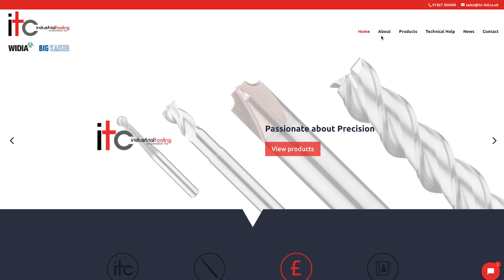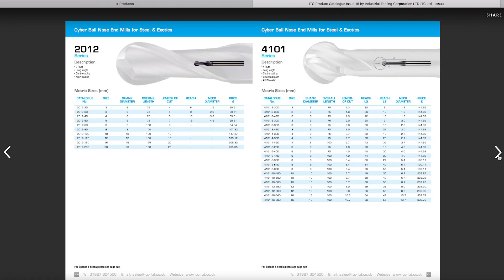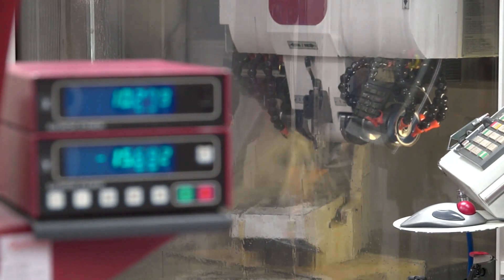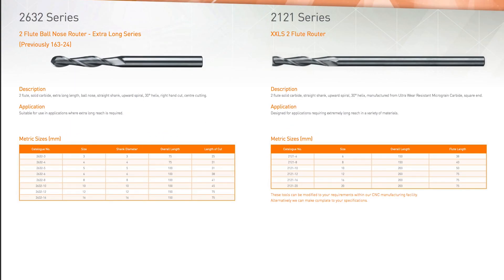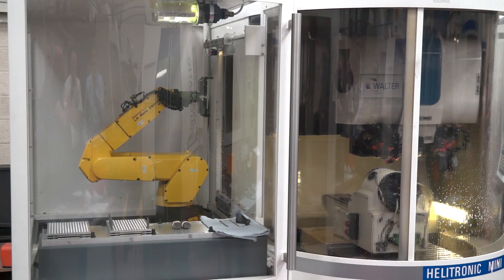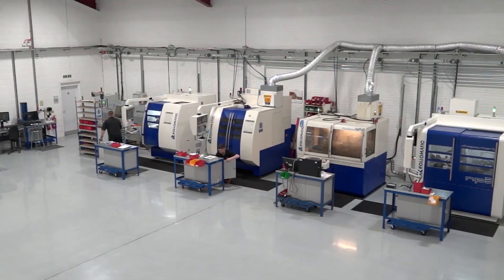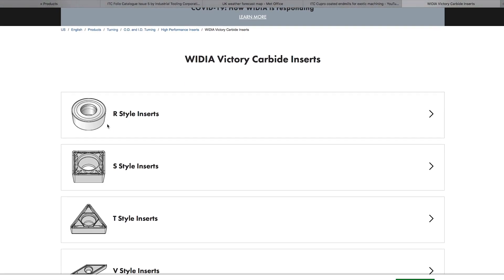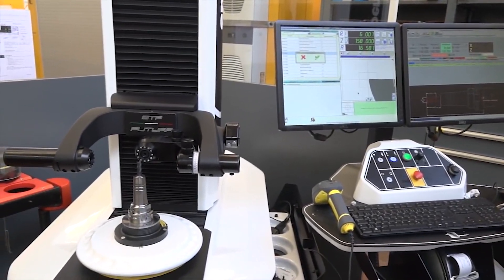ITC to show new 'UK made' products as well as BIG KAISER and Widia at MACH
Tamworth based cutting tool manufacturer ITC plans to take a number of 'firsts' to the MACH trade show in January.
During this interview, Joe Reynolds talks tooling with ITC's Paul Ensor